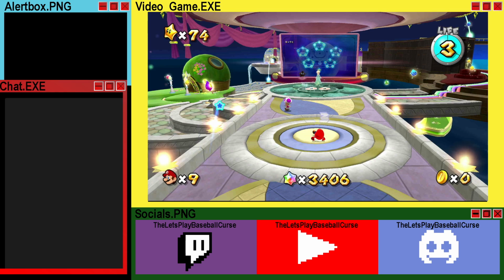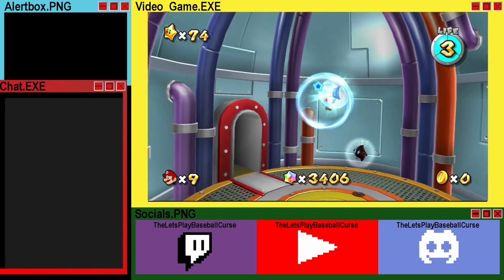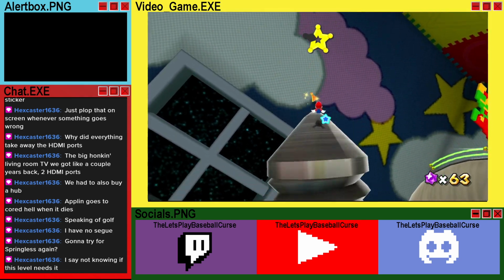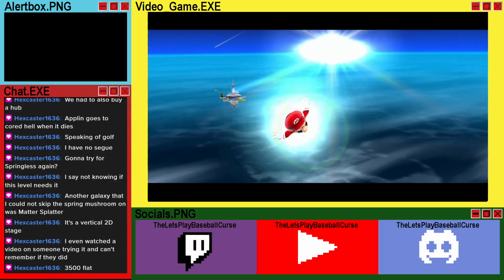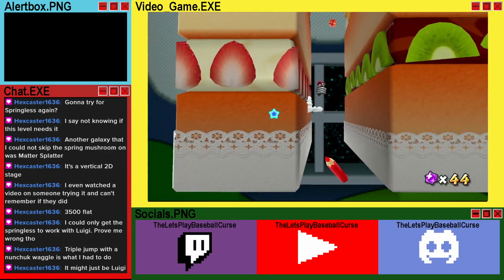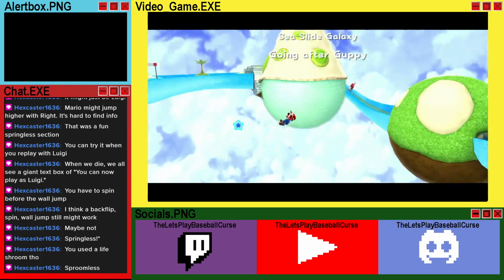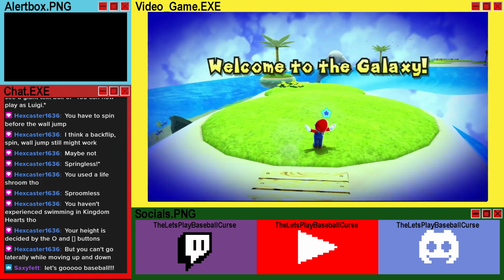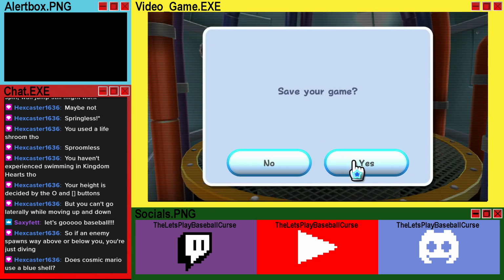Super Mario Galaxy - Episode 16: Spring Mushrooms and Other Weird Things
I love tech issues.